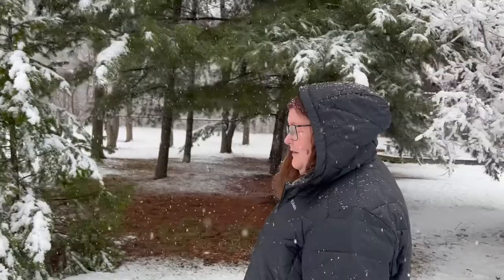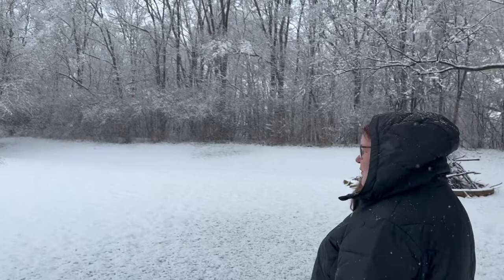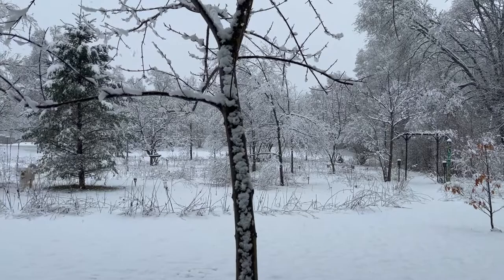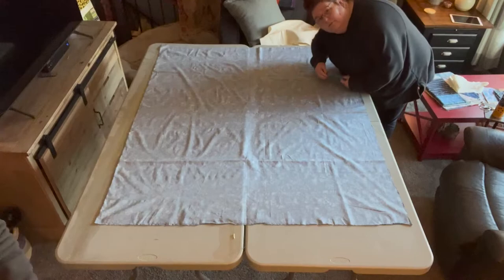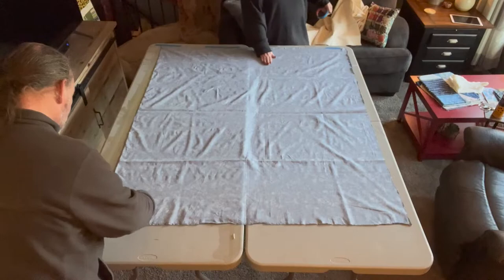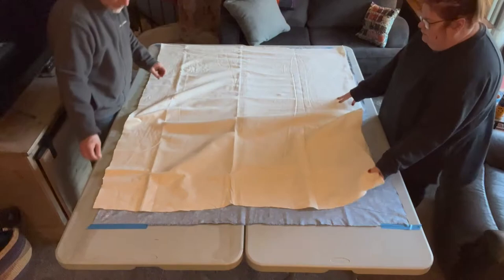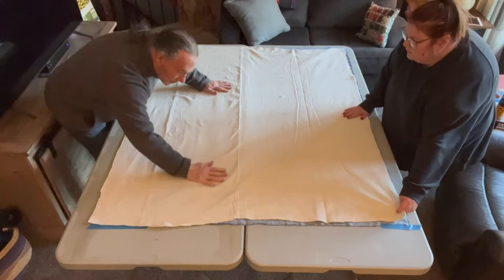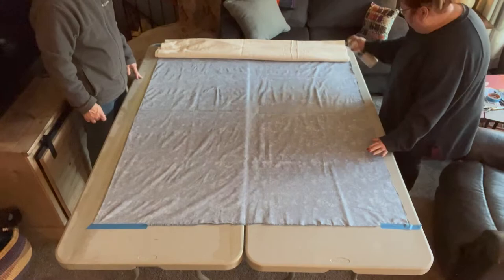Making an Hourglass Block and Glue Basting a Quilt!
I've recently become motivated to create a few quilts that become a functional part of our lives. This one is the first and the jury is still out.